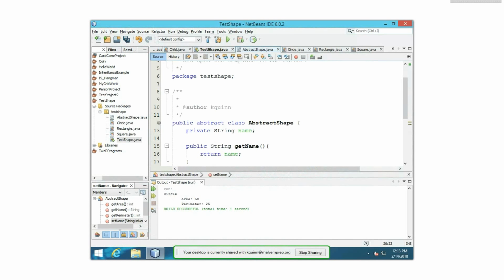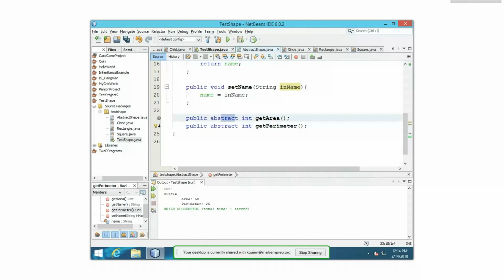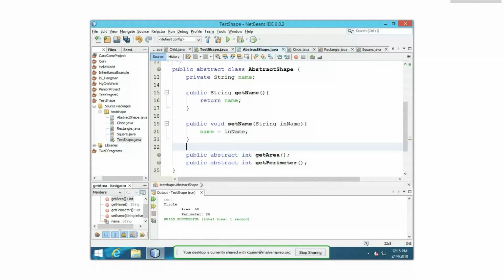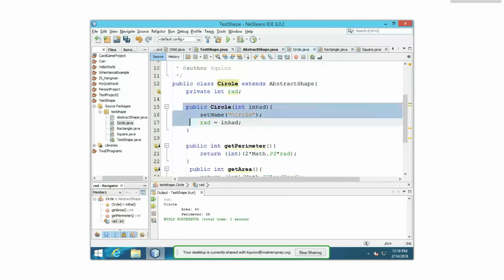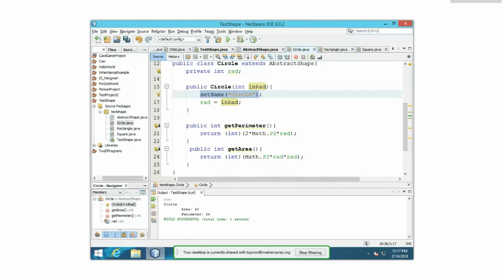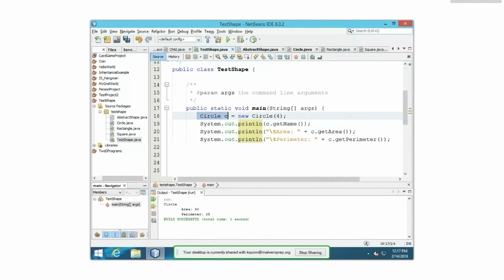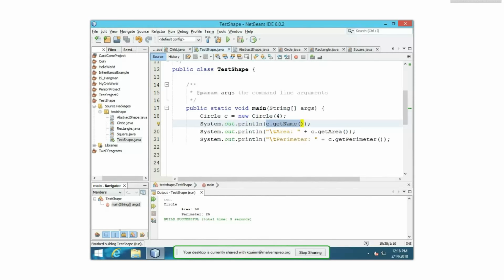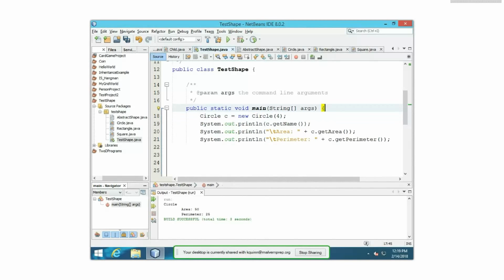Video Lesson - Abstract Class Inheritance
This is a basic overview of inheritance from an abstract class in the JAVA language.